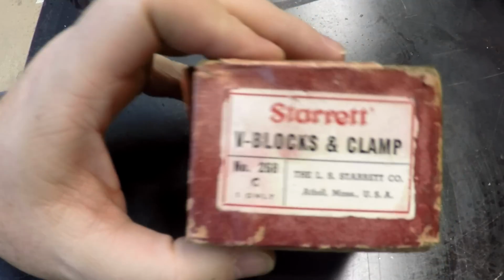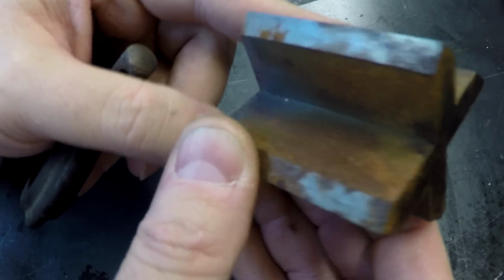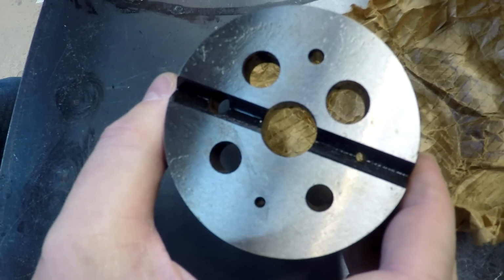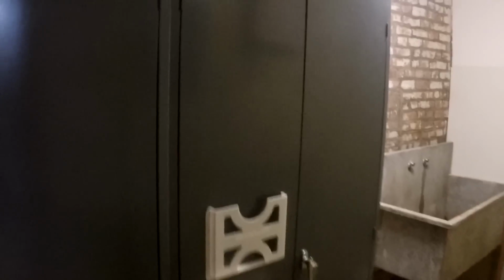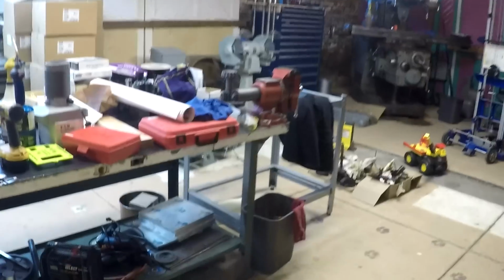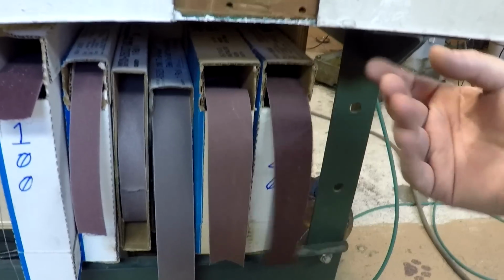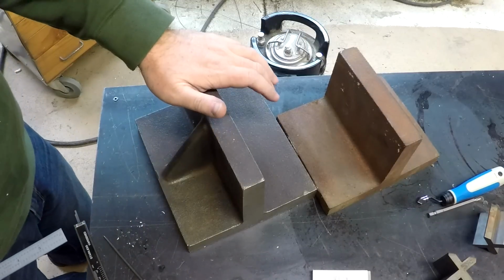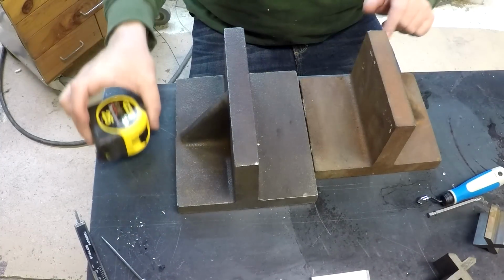Shop ADHD #15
A little of this and a little of that.  See the power feed in action, some housekeeping around the shop, and a new upcoming project.